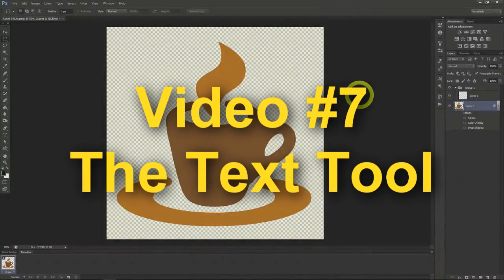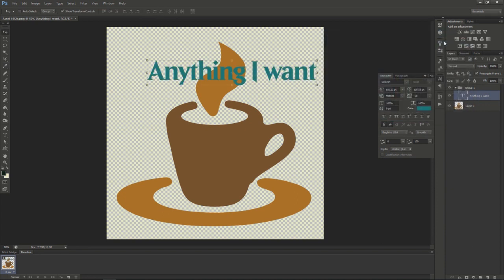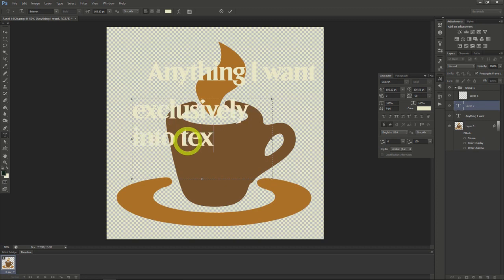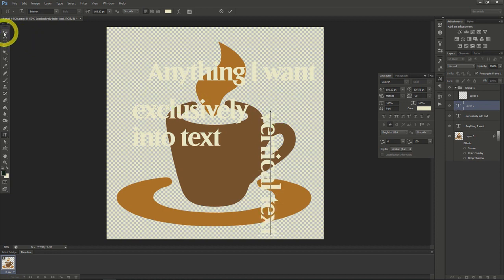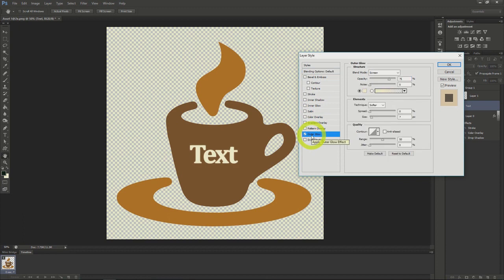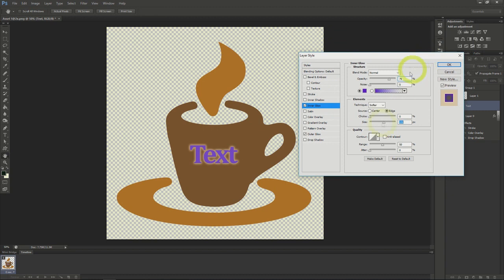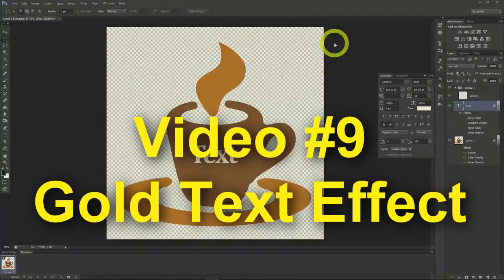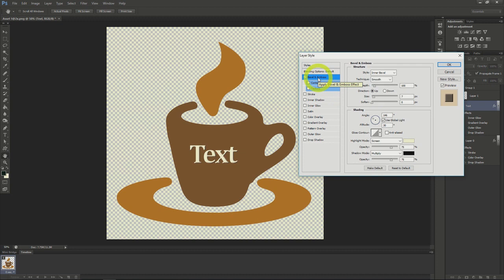Adobe Photoshop Tutorial For Beginners Part 3 of 3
Adobe Photoshop Tutorial For Beginners. Going over many aspects when starting your graphic design! This is part 3 of a 3 part tutorial.

In part 3 you will see videos on:

The Text Tool
Glowing Text Effect
Gold Text Effect